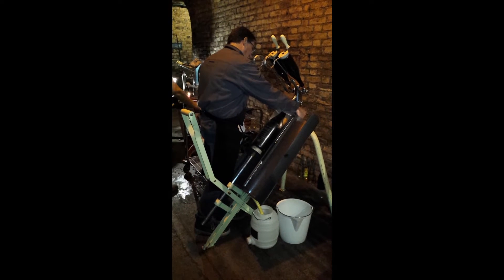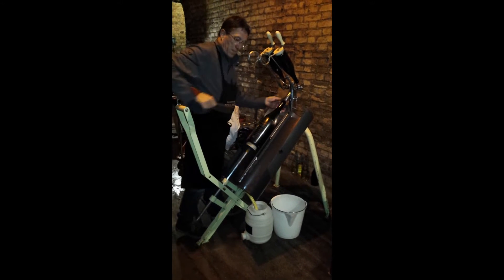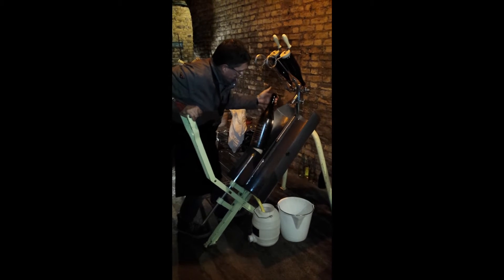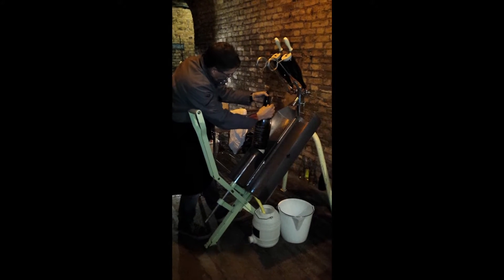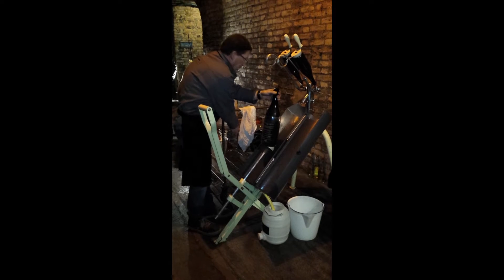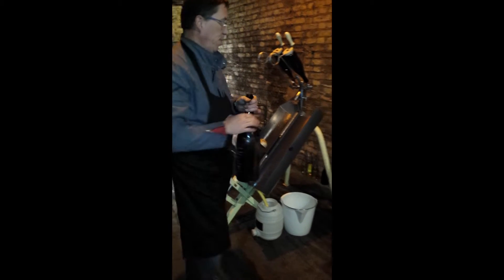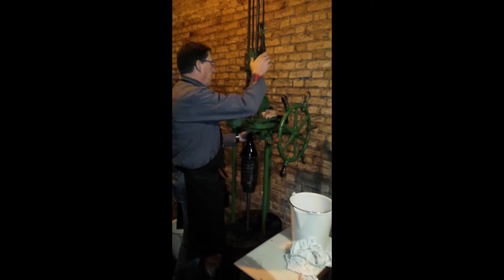Bollinger shows how it restores old bottles in larger formats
Before last month’s historic tasting of old vintages of Bollinger dating back to 1830, the year after the house was founded, on our tour of the cellars we saw the restoration work the winemaking team does by hand, using ancient methods.

In this short video we can hear Bollinger assistant winemaker Denis Bunner describing how the winemaking team, working in the cellars, are restoring Jeroboams of Bollinger ‘RD’ 2000. Disgorging the wines by hand (à la volée), tasting them all and then topping them up, before giving them their final cork, all of which is done by hand, using traditional skills.